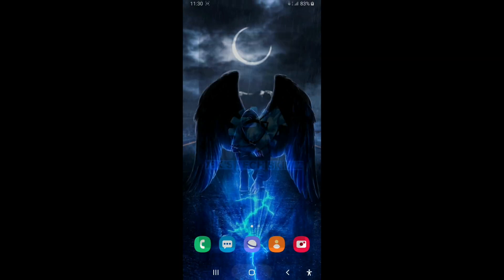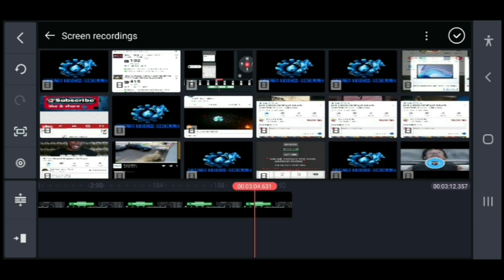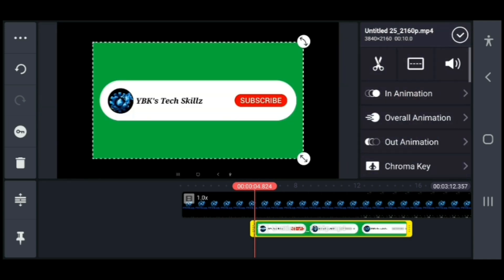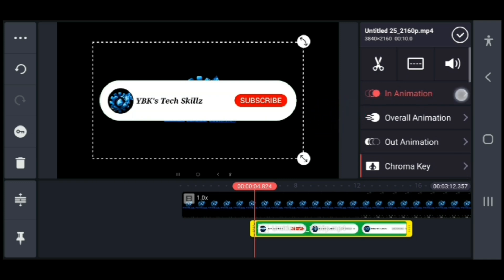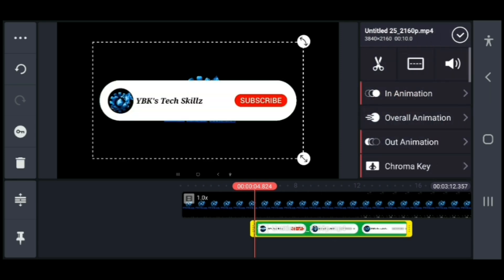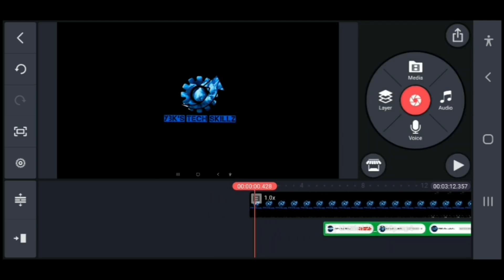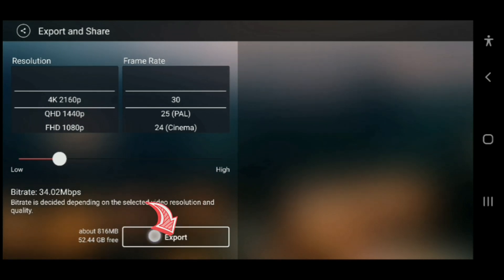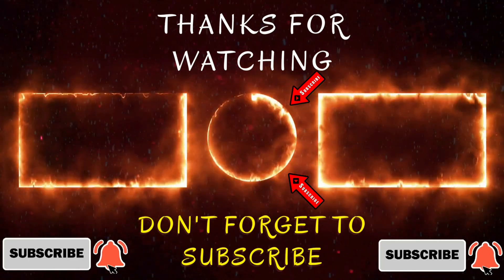How to Add an Animated Subscribe Button to Videos (Android)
Turn on your post notification 🔔 🔔🔔